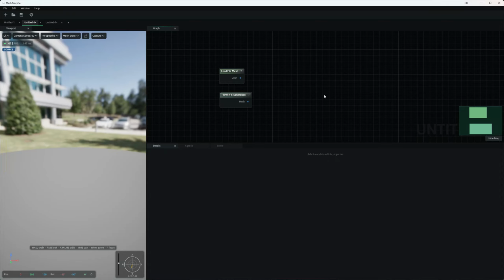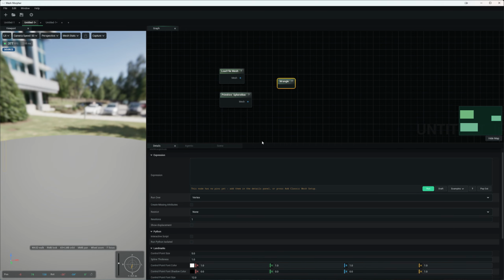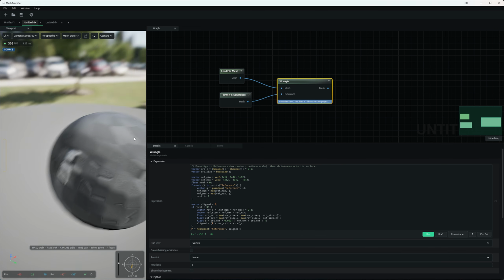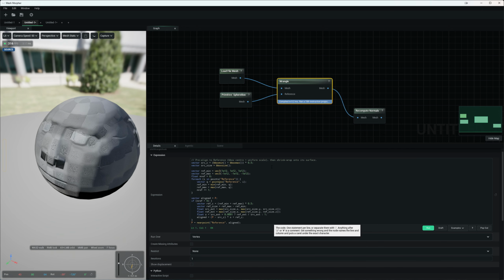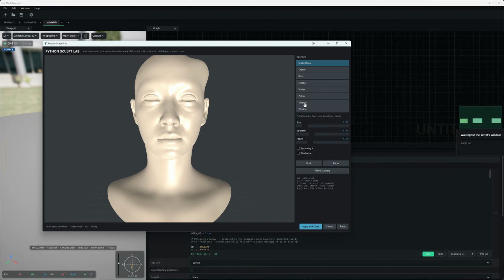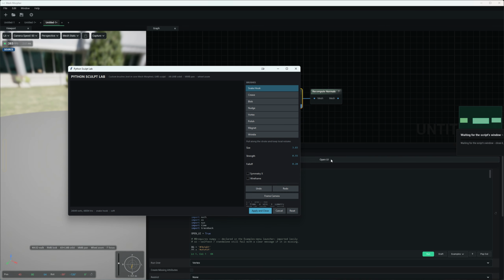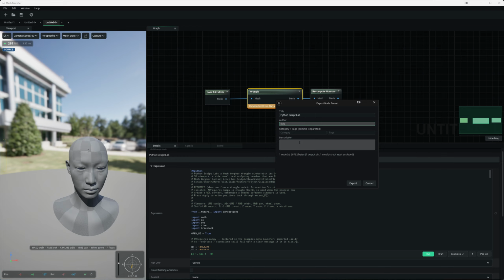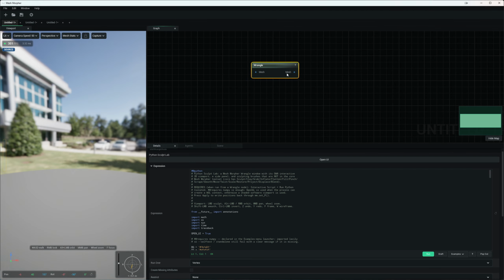Create Custom Nodes and functionality using Python and Expressions in Mesh Morpher Studio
A video demonstrating the Wrangle node in Mesh Morpher Studio and how to create new functionality and custom node presets using python, expressions or both.

This works in Graph plugin as well as Studio.